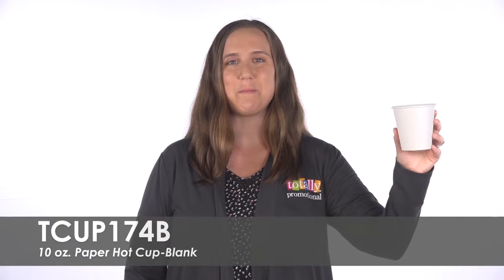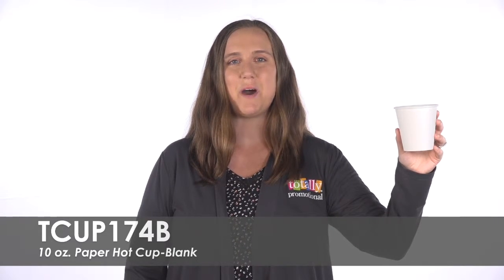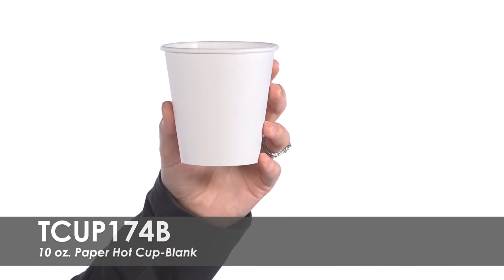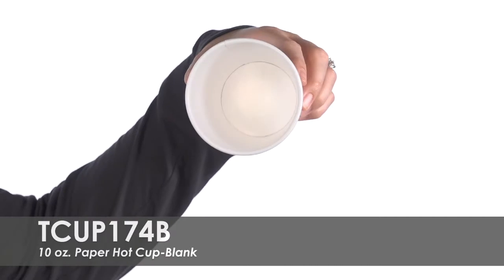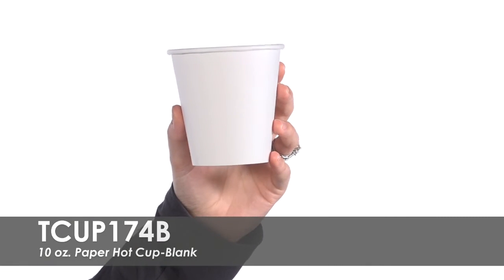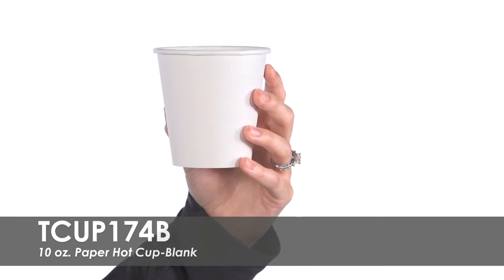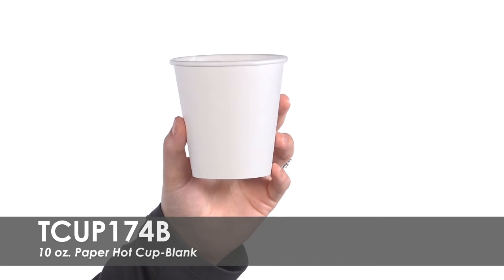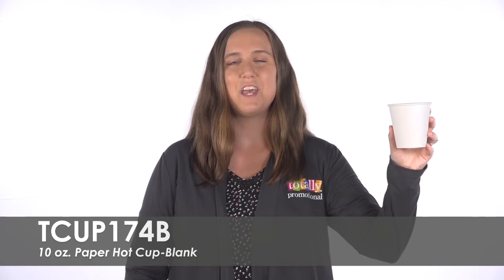Blank Paper Cups - 10 oz Paper Hot Cup-Blank TCUP174B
Have these cost-effective cups for your next event!  Watch this short video to learn more about our Blank 10 oz. Paper Hot Cup.

These paper cups won't leak, thanks to the poly-lined paperboard construction.  They will fit 10 ounces of liquid to the brim, or 8 ounces comfortably. We offer these cups at low purchase minimums to fit any budget.

Totally Promotional
450 S 2nd St
Coldwater, OH 45828